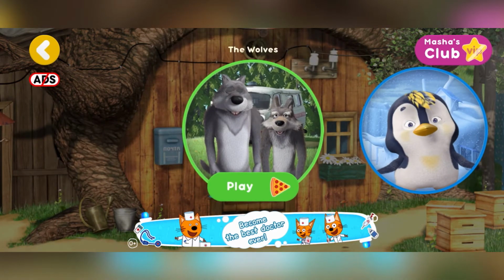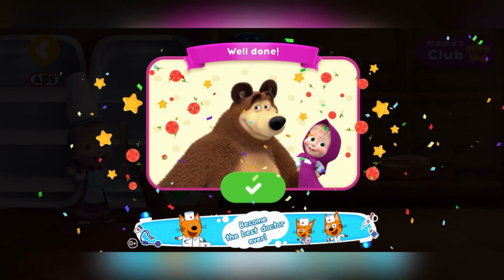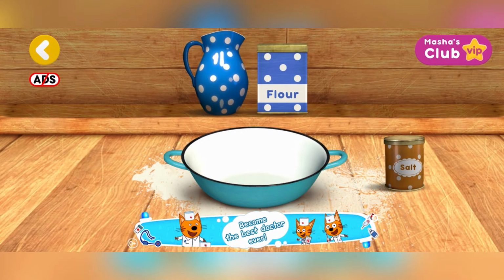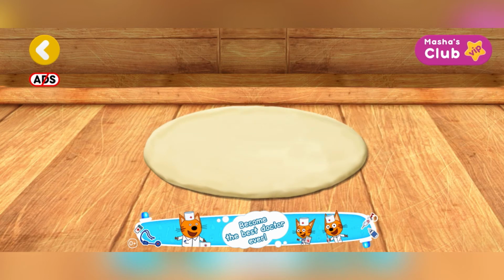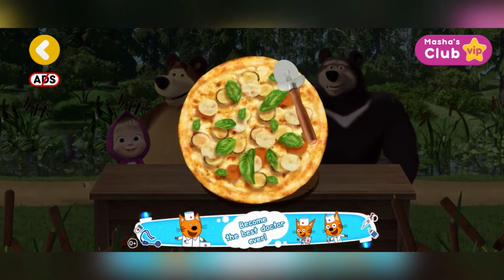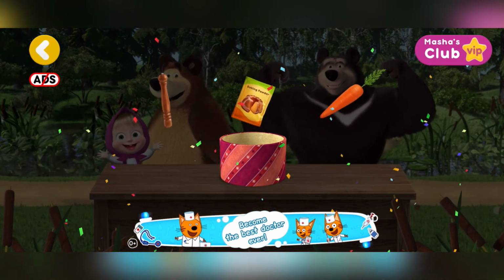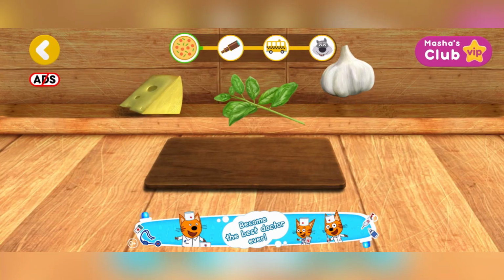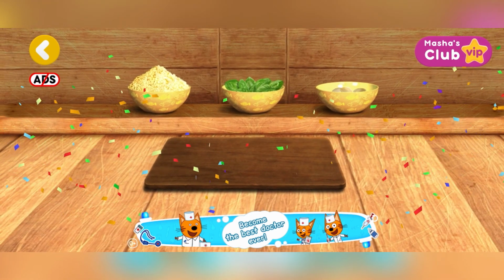Masha and The Bear: Pizzeria - Gameplay All Levels #8 | (iOS, Android)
Masha and the Bear are opening a pizzeria! Make the tastiest pizza and deliver it to friends! Want a bite?

Anybody ordered a pizza? We deliver fresh, juicy pizza all around the world in 30 minutes, because it is Masha and the Bear, and they are opening their own pizzeria!

All the characters of the series can't wait to try it!
Join Masha and start cooking!
What's inside:

- 9 hungry guests!
- 16 pizza recipes!
- 35 ingredients!

Take orders!
There are Margaritas, Pepperonis, Mexican pizzas, as well as 10 other varieties in our menu! We even have one with strawberries! What pizza has the guest chosen this time?

Make pizza!
We'll flatten the dough, add some pepperonis, tomatoes, basil, mushrooms, olives, onions and other ingredients! Some pepper, a bit of salt - and there we go - the pizza is ready to meet the oven! Don't forget to grate some cheese on top to have a delicious brown crust! So many ingredients, recipes and combinations - where else will you see this?

Deliver orders!
We'll have to make it snappy to leave our every customer full and happy!
Pop into the pizza-car and off we go - delivering our culinary masterpiece while it's hot!

A bee swarm ahead? Got a flat tyre? See a gap on the way? Nothing to worry about! Masha and the Bear will handle anything without dropping an olive!

At the end of the journey, what's left is to cut the pizza and say Bon appetit!

Masha's hands are full with orders so she won't make it without you! Put an apron on, get a rolling pin, and let us make the best pizza on Earth!

Your subscription will automatically renew at the end of the subscription period, and the free trial will automatically convert to a paid subscription at the end of the trial period, unless auto-renew is turned off at least 24 hours before the end of the period. Your account will be charged for the applicable subscription fee within 24 hours of the end of the previous subscription period or trial period. After this time, your subscription will automatically renew until auto-renew is turned off, and it must always be turned off at least 24 hours before the end of the current period to avoid the next charge for a new period.

Payment will be charged to iTunes Account at confirmation of purchase. You may turn off auto-renewal at any time from your device iTunes settings.

We need your opinion!